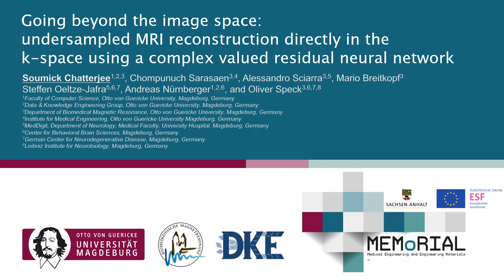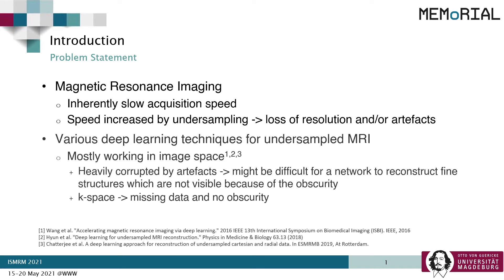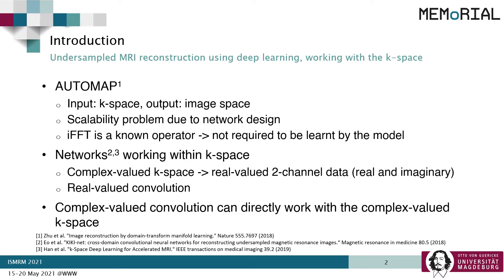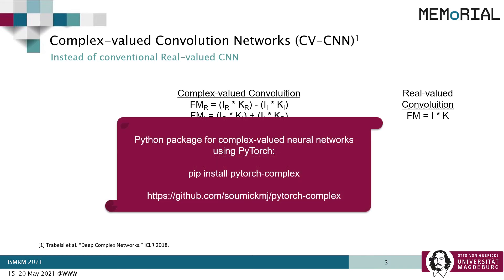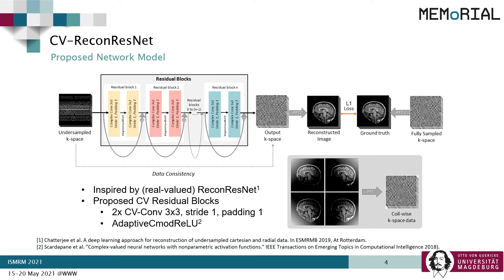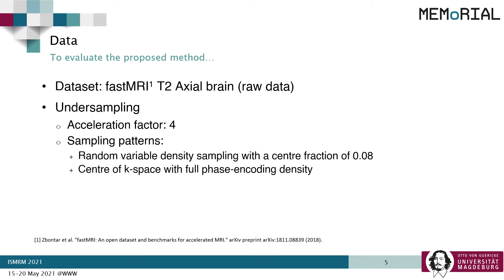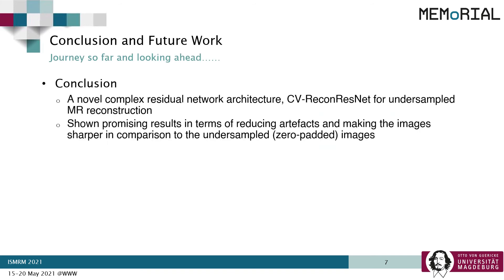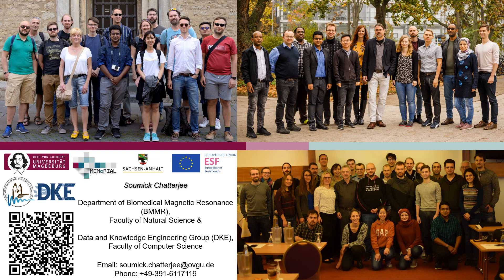Undersampled MRI reconstruction directly in the k-space using a complex valued ResNet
Complete title: Going beyond the image space: undersampled MRI reconstruction directly in the k-space using a complex valued residual neural network

ISMRM 2021 presentation - May 2021

Synopsis:
One of the common problems in MRI is the slow acquisition speed, which can be solved using undersampling. But this might result in image artefacts. Several deep learning based techniques have been proposed to mitigate this problem. Most of these methods work only in the image space. Fine anatomical structures obscured by artefacts in the image can be challenging to reconstruct for a model working in the image space, but not in k-space. In this research, a novel complex-valued ResNet has been proposed to work directly in the k-space to reconstruct undersampled MRI. The preliminary experiments have shown promising results.